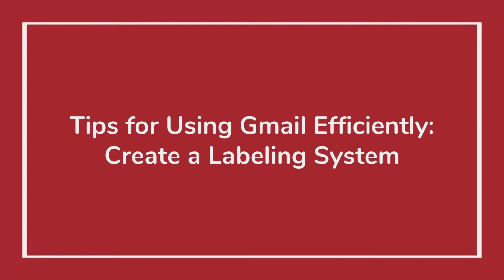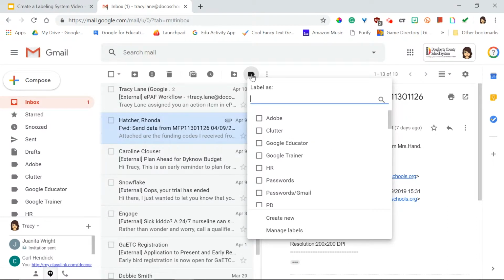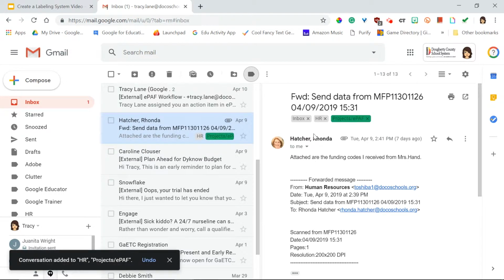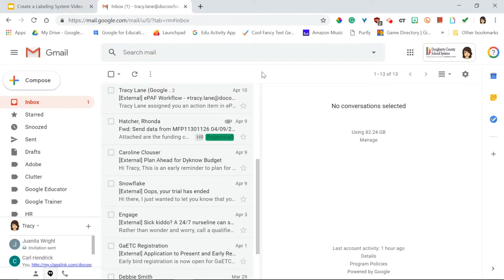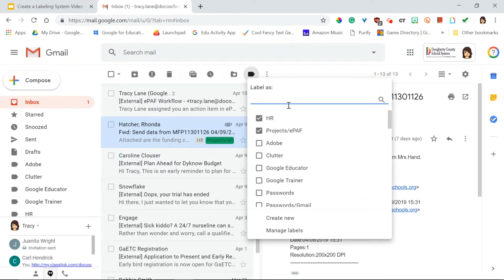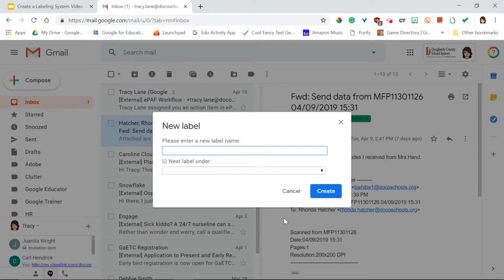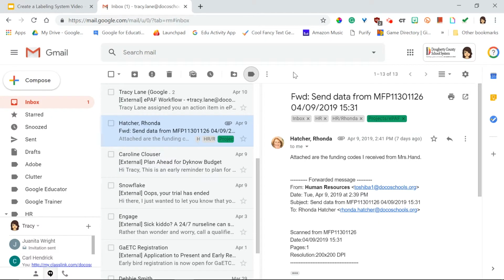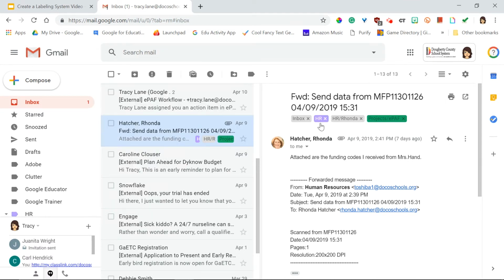DCSSGG: Episode 5 - Using Labels Efficiently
Gmail is organized using a labeling system. This is different than Microsoft Outlook because Outlook uses a folder system. Gmail allows for multiple labels to be attached to an email. This video will give you tips to use these labels efficiently.